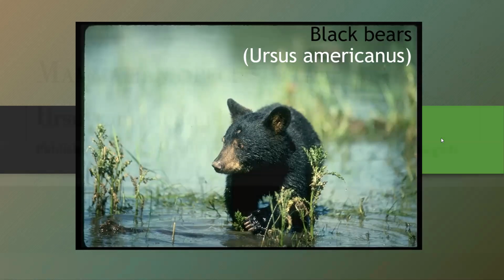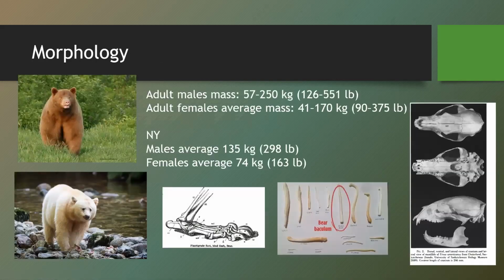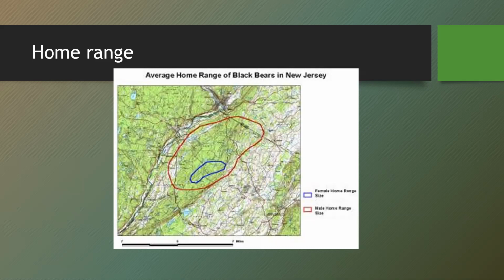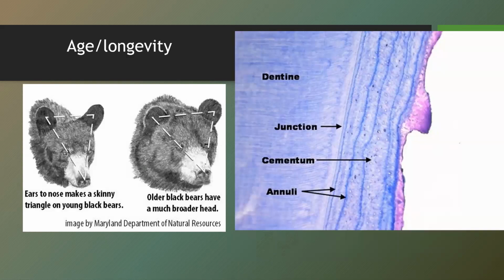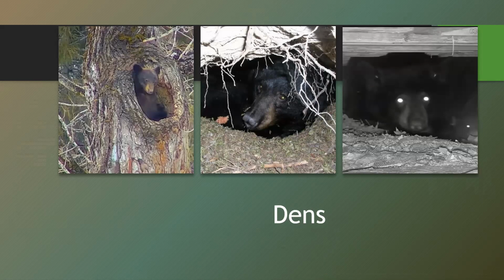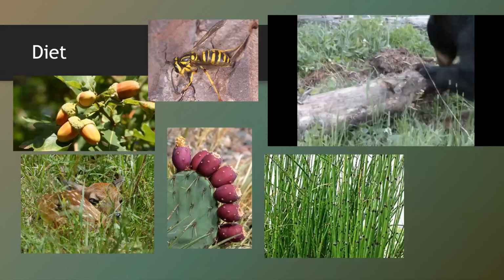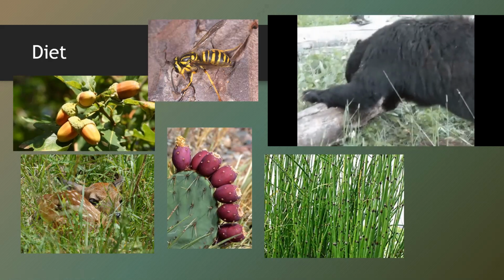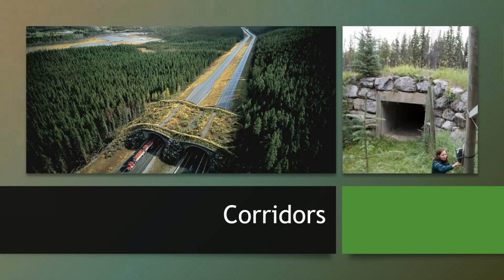black bears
Some very basic natural history of black bears